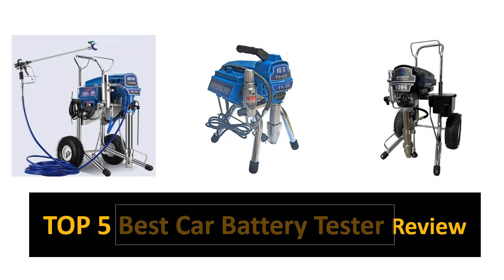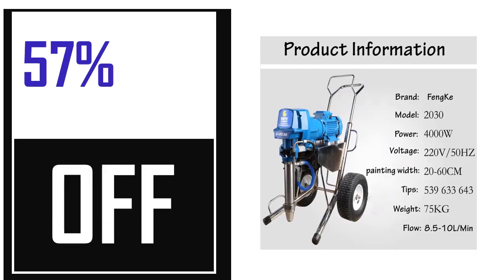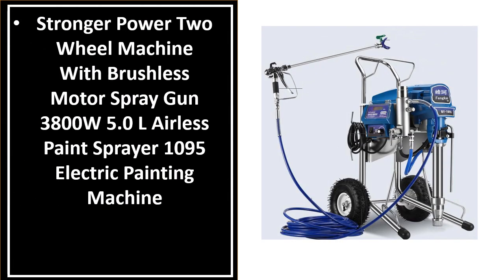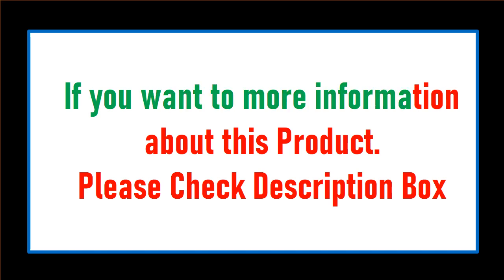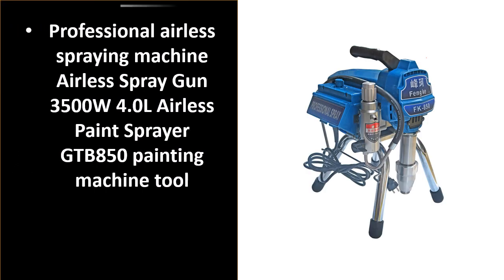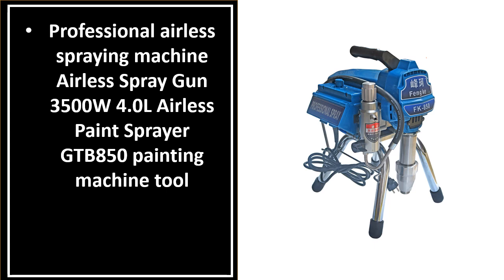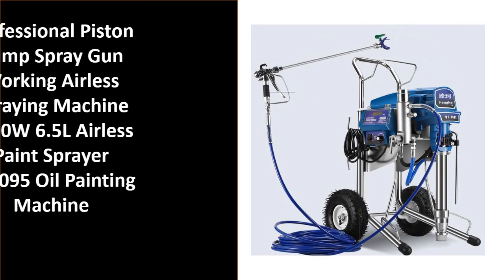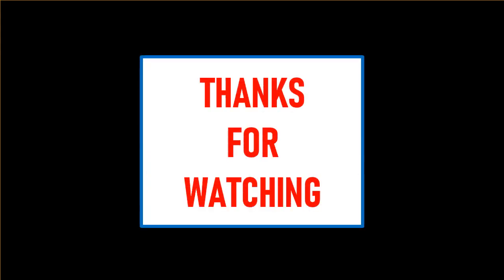Best Airless Paint Sprayer In 2024 (TOP 5)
5. 3600PSI High Pressure Airless Paint Spray Gun With 517 and 315 Tip Nozzle Guard For Wagner

4. Airless paint sprayer airlesProfessionalportable DIY family airless paint sprayer machine

3. High Pressure New 450 Airless Spraying Machine Professional Airless Spray Gun Airless Paint Sprayer

2. 2200W Electric Airless Paint Sprayer PT595

1. Airless Paint Sprayer for Wall, Steel . Piston Pump Sprayer